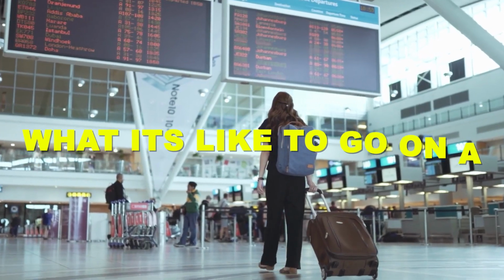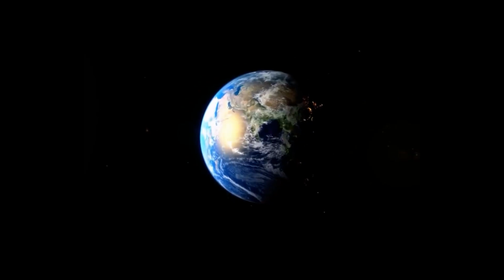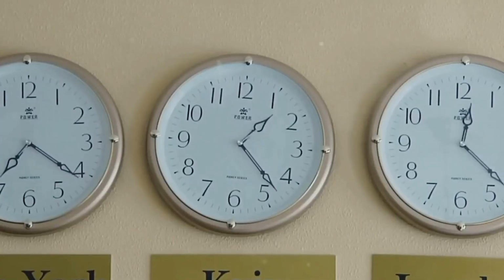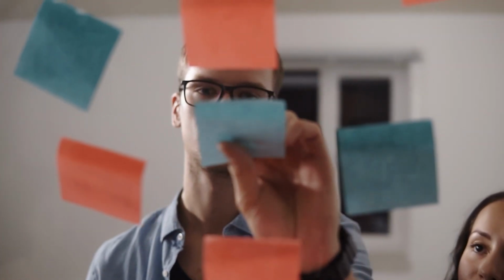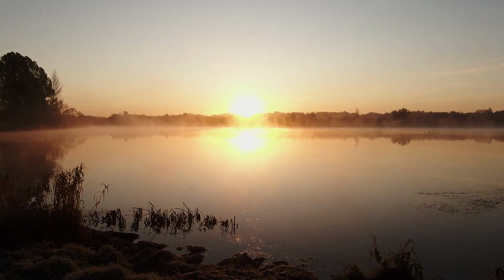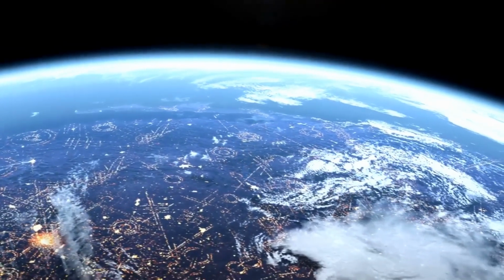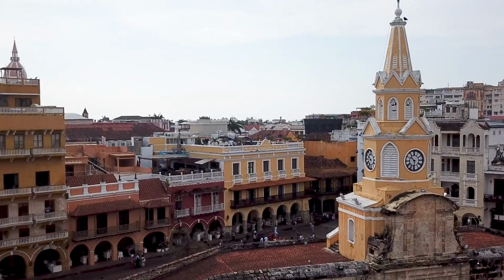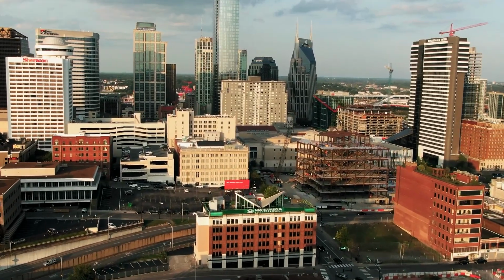How The INTERNATIONAL DATE LINE Works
Welcome back to GeoFacts! Today, let's dive into how the International Date Line works (IDL) and why the line makes this stupid zig zag.This prime line it's a significant boundary on the world map, separating calendar dates. Zigzagging across the Pacific along the 180th meridian, it creates unique phenomena like the Diomede Islands' time difference. The IDL is crucial for global time coordination, impacting travel, business, and daily life worldwide, from the Pacific to Alaska and Samoa.

This Videos can be also interessting for you:

Neil deGrasse Tyson Explains The International Date Line

Why the International Date Line Looks So Stupid

How This LINE Divides Earth in Day & Night? | The International Date Line

00:00 Intro
00:39 How did the I.D.L. begin?
01:18 International Date Line
02:33 An Extra Day?
04:23 Why do we need the International Date Line?
06:44 What happens when you cross the International Date Line?
07:52 Purpose of the International Date Line